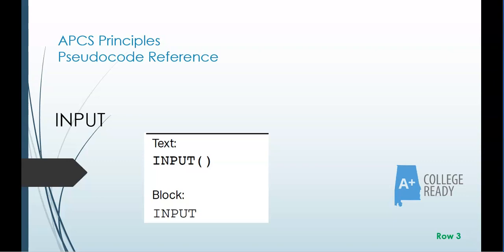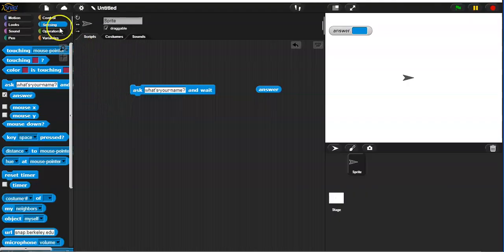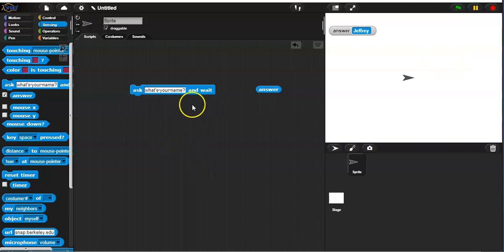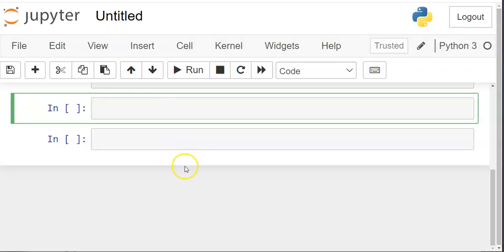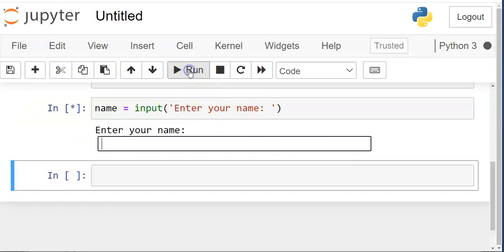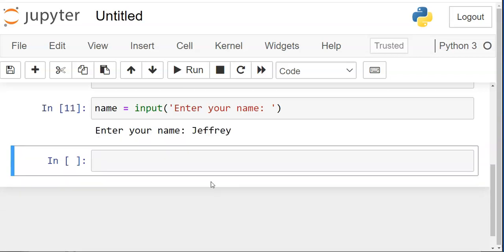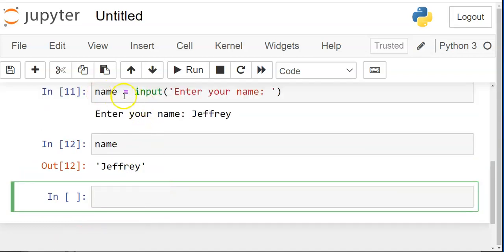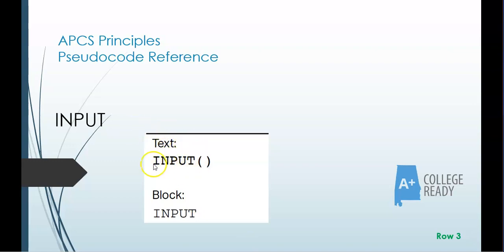APCSP Pseudo 3